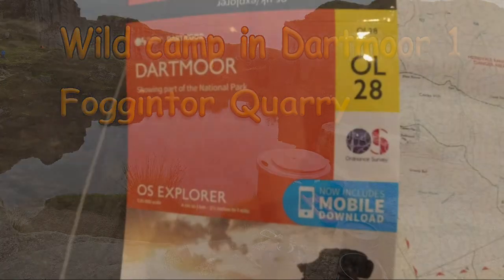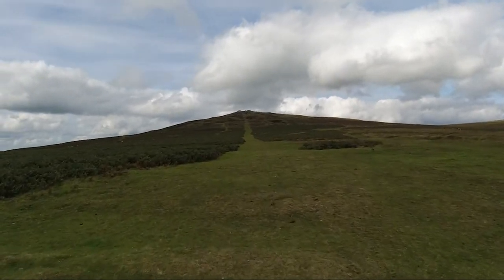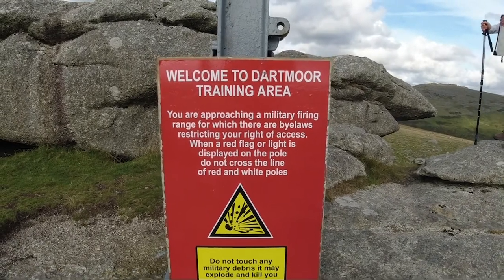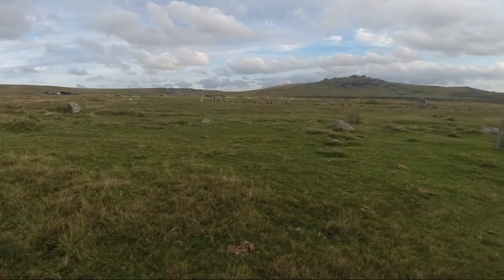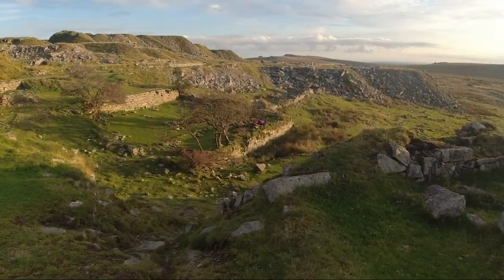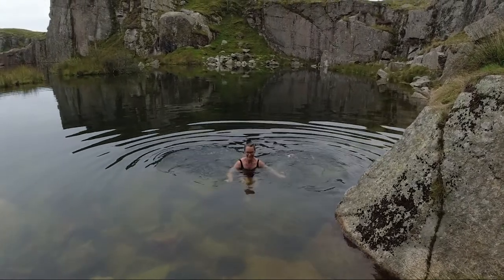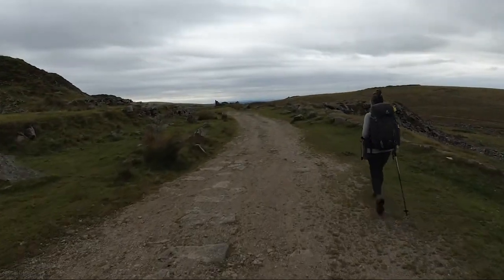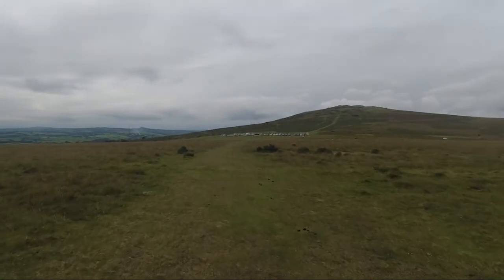Wild camping in Dartmoor 1 Foggintor Quarry wild camp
September 2021 we headed out to Dartmoor for the first time. We started at Pork Hill car park and did a 7 mile hike to Foggintor Quarry taking in Cox Tor, Roos Tor, Great Mis Tor and King's Tor on the way. The next day we did another 7 mile hike back to the car park. The wind noise was too much on the camera so I wrote a piece of music to use because the original audio was too distorted.
I got the inspiration for this trip from summit or nothing who goes to Dartmoor a lot and he gave me the idea of going to the Merrivale area. Now I'm hooked and been back to a different area of Dartmoor since this trip. (Video coming soon)
Here is a link to Summit or nothing